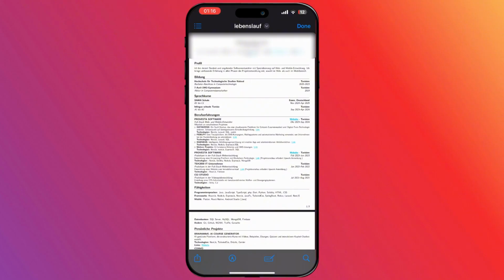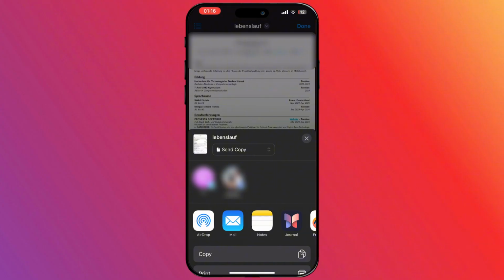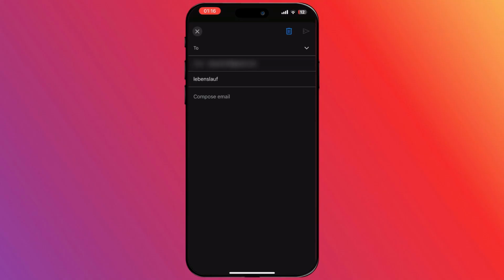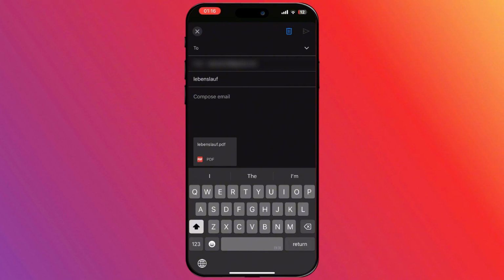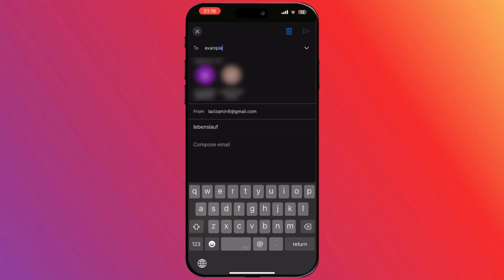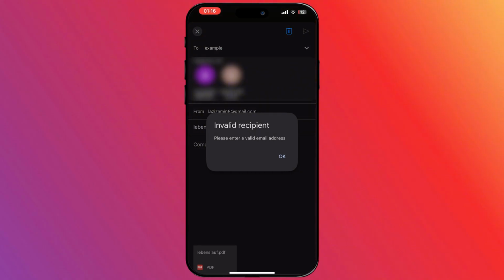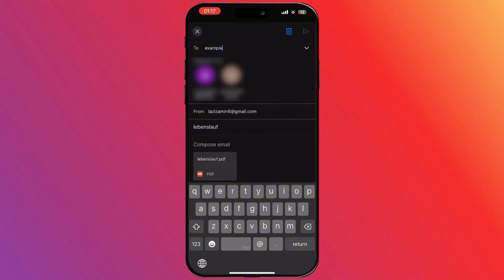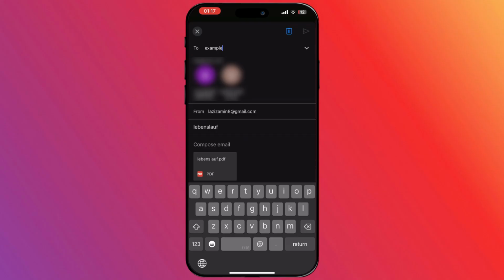How To Send A CV Via Email Using A Phone (EASY GUIDE) 2026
In this video, I’ll show you how to send a CV via email using your phone quickly and easily in 2026. This step-by-step guide explains how to attach your CV from your phone, write a professional email message, add the correct subject line, and send your application using popular email apps like Gmail or Outlook. If you’re applying for jobs directly from your smartphone and want to make a good first impression, this tutorial will help you do it the right way.